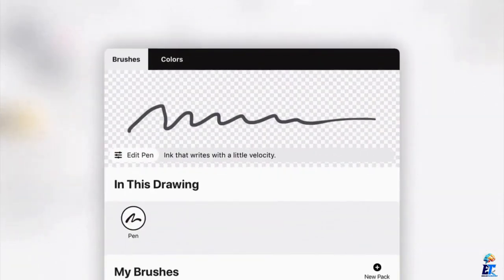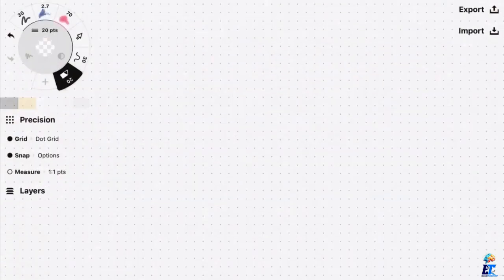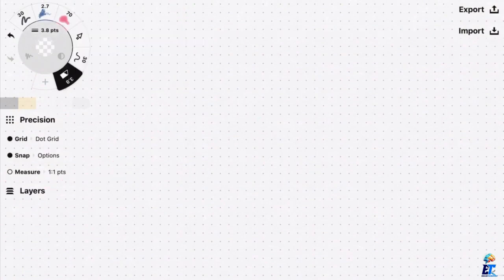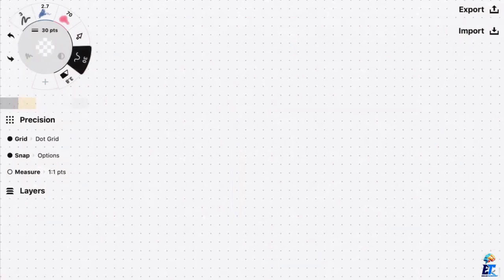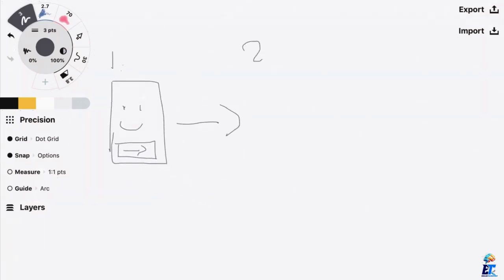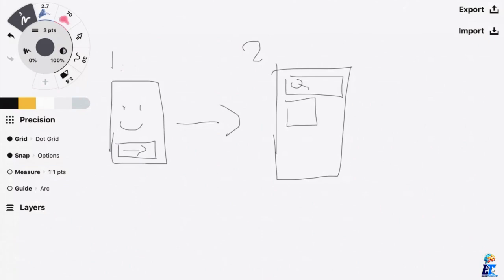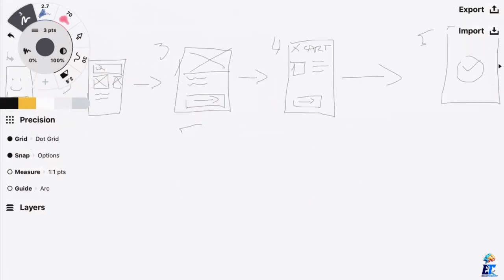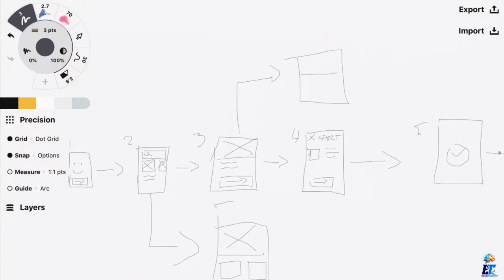Sketching User Flows Like a PRO: Step-by-Step Guide!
Sketching User Flows | Sketching User Flows Like a PRO: Step-by-Step Guide!

Discover how to use Figma to sketch user flows in UI/UX design. This video offers crucial methods and perspectives for developing effective and aesthetically pleasing user interfaces. 🎨🔄